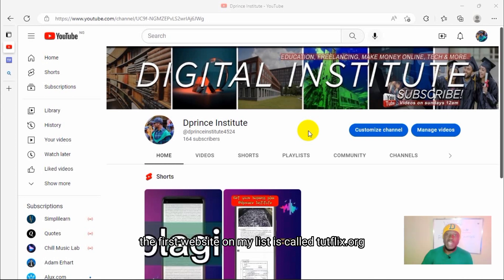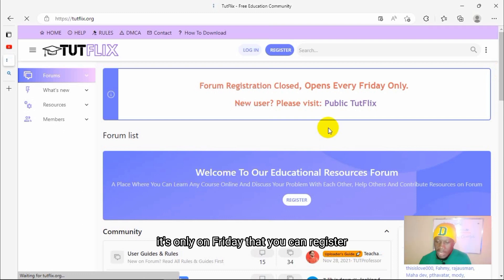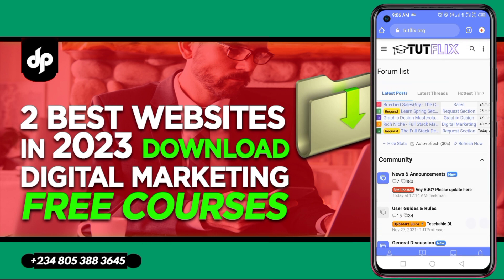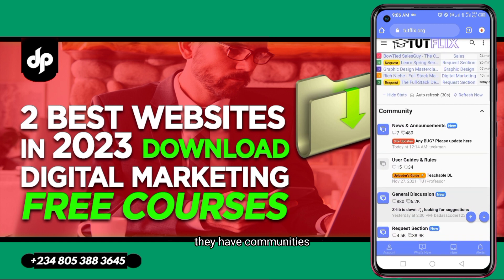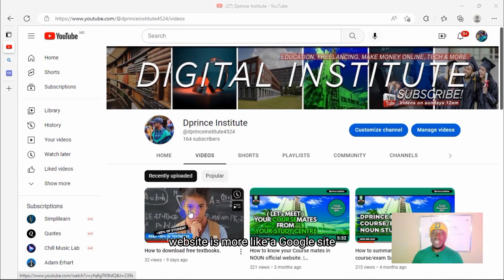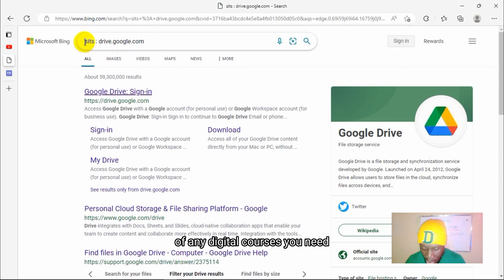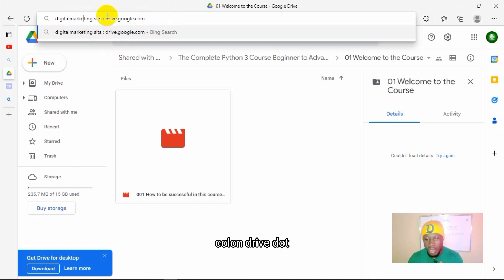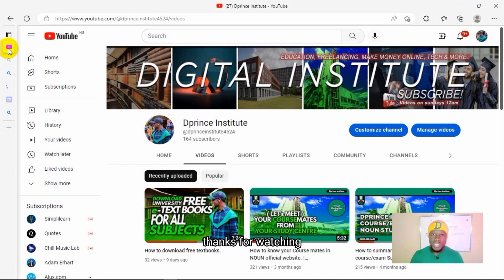Free Digital Marketing Courses | Download Free Marketing Courses | Learn Digital Marketing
If you need free Digital courses then this video is for you! I put together 2 websites where you can download it for free..

2. (Any digital course) site : drive.google.com